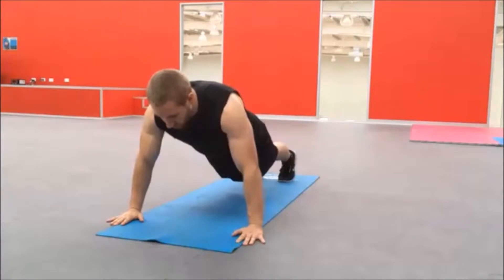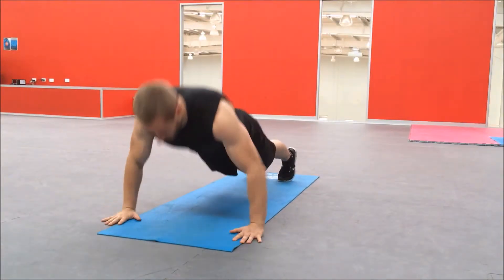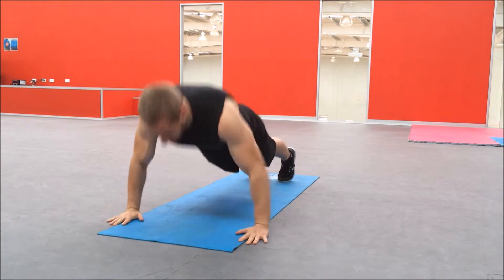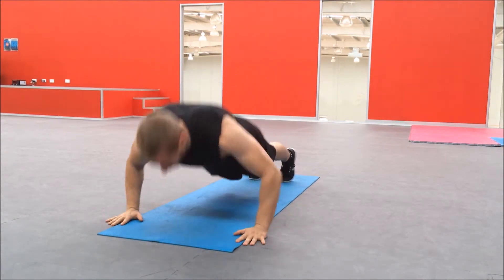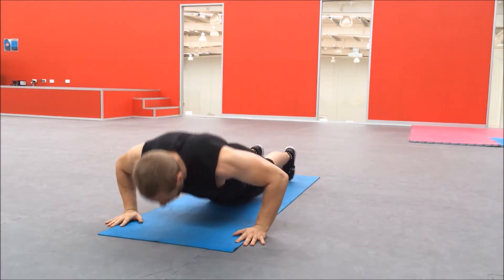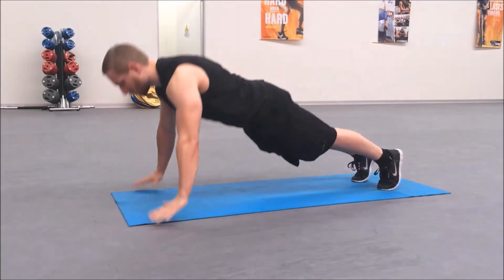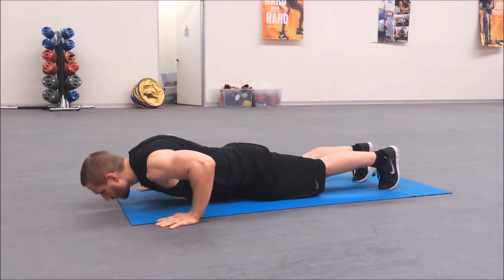Push Up Series Volume 7: Plyomectirc Push Up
During the Push Up Series, we will be going through many different ways to perform the push up, giving some more variety to your workouts.